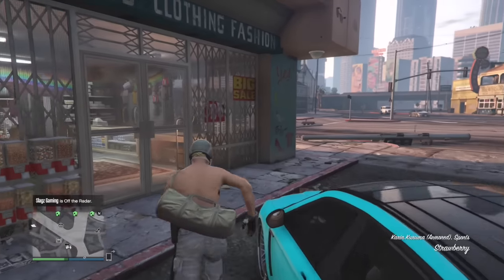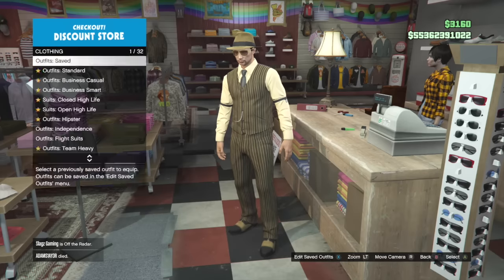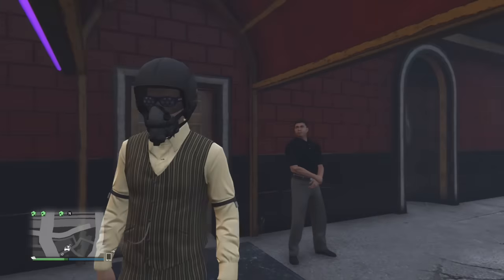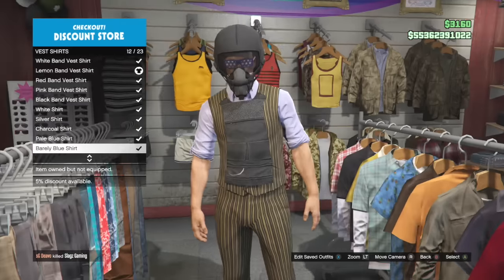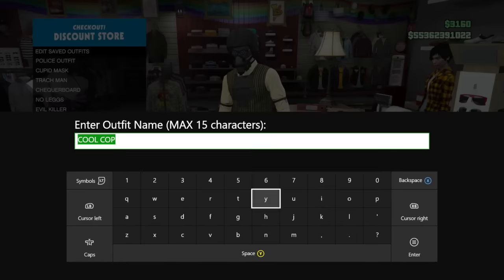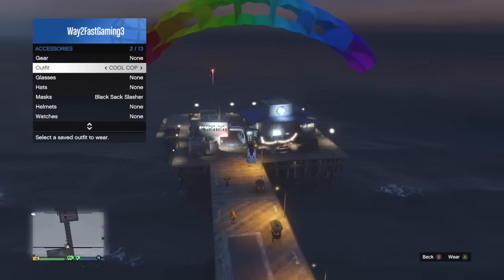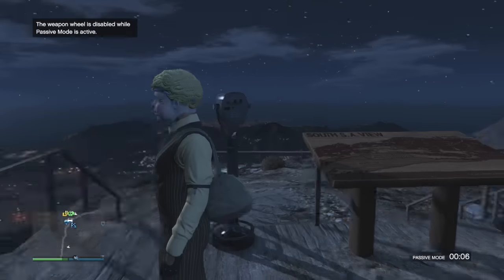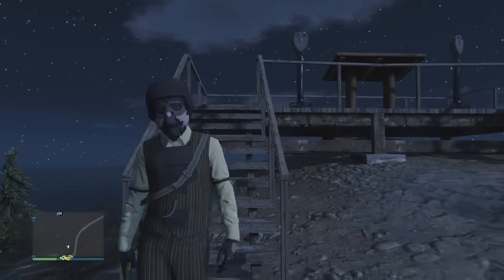(GTA ONLINE) CREATE A COOL OUTFIT 1.32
Whats up Legends welcome back to Way2Fast Gaming channel todays GTA 5 online video is  (GTA ONLINE) CREATE A MOODED OUTFIT USING CLOTHING GLITCHES 1.32

It shows your support and really helps my channel out!

About Way2Fast Gaming: I Created this Account Purely for the Youtube Experience. Honestly i Enjoy Waking up Everyday and Checking My Views and Subscribers. Youtube is My Passion and i Hope i Can Make it Big Someday!
►*Founders AND More Listed Below

► Founders?
MY CONSOLE GAMER TAGS FOR XB1 + PS4

►XBOX ONE: GAMER TAGS ARE
 Way2Fast Gaming & GLITCH KING HD1 + one more
*NEW* GT Way2FastGaming1

►PS4       *NEW*  COMING SOON I AM WORKING ON IT.  SORRY